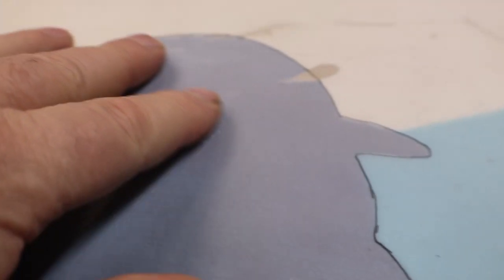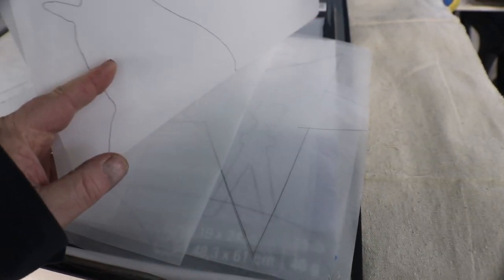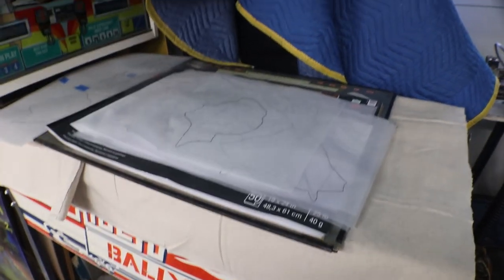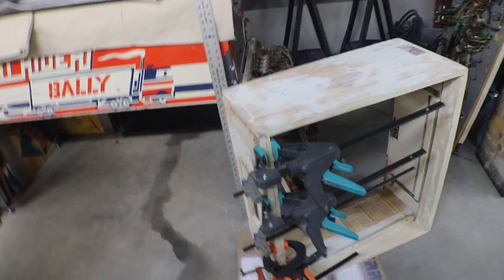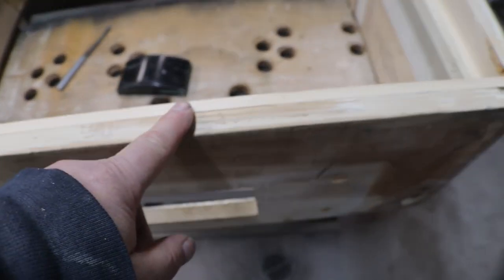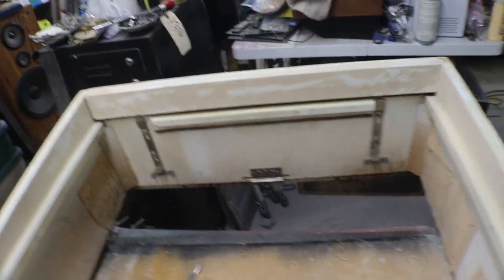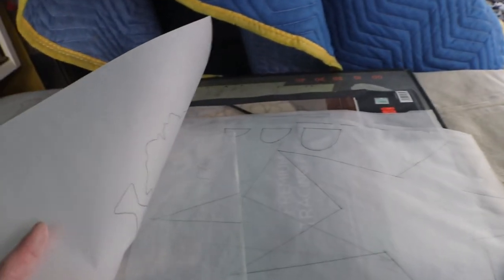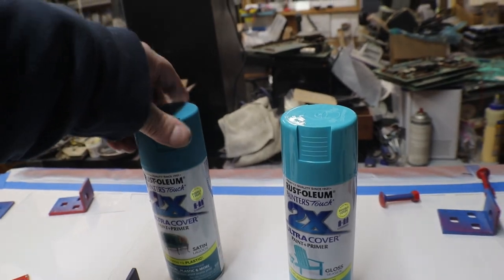1976 Chicago Coin Cinema Finishing The Cabinet Stencils & Paint Ep 6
Music and sound effects from Epidemic Music